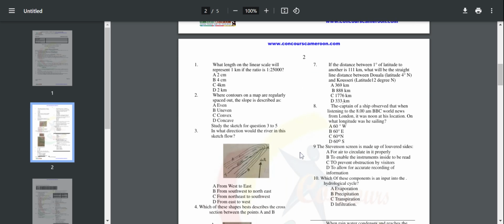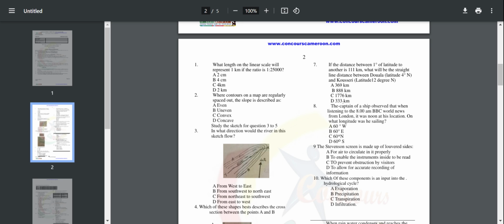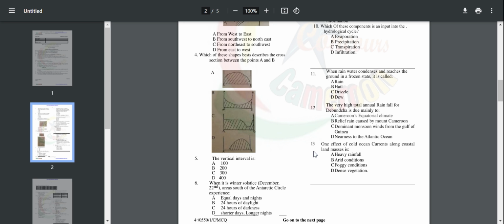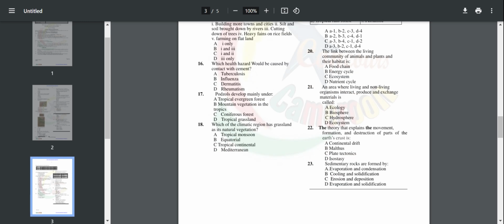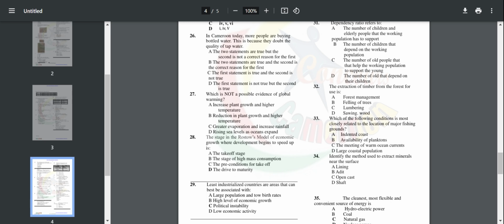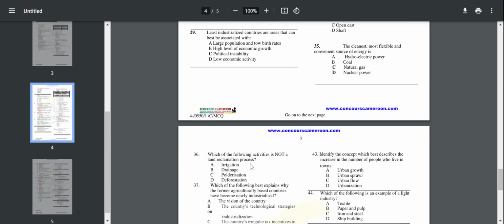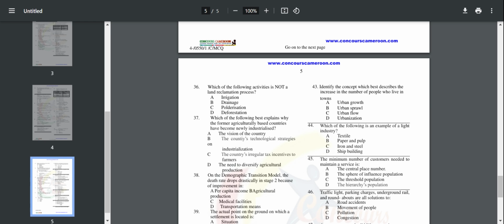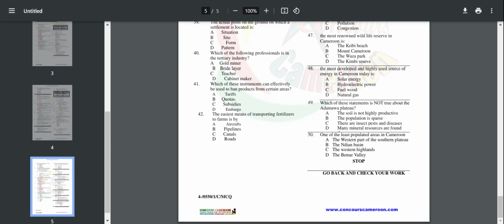GCE REVISTION GEOGRAPHY PAPER 1 O LEVEL 2017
YOUR EASY WAY OF SUCCESS IS HERE. GRAPE IT AND HAVE YOUR EASY SUCCESS